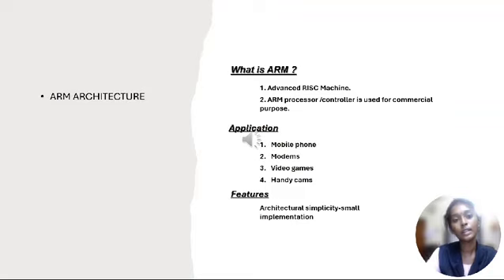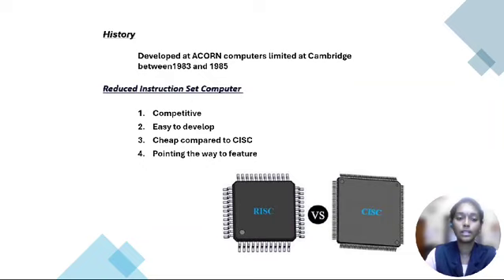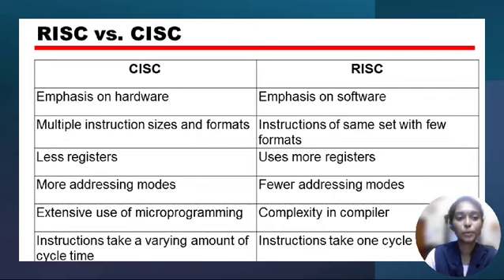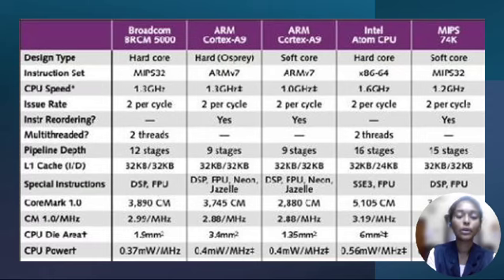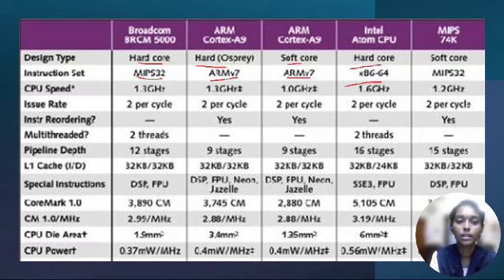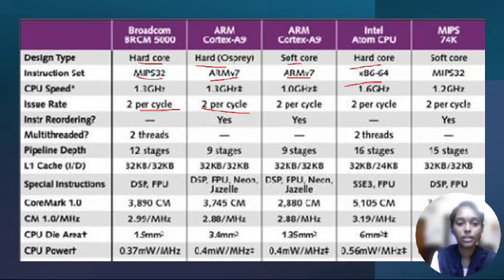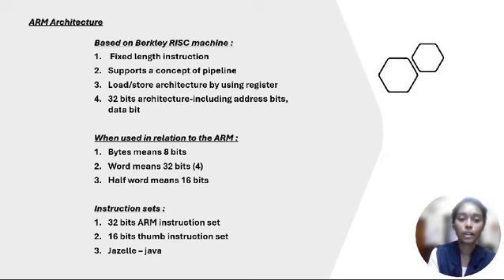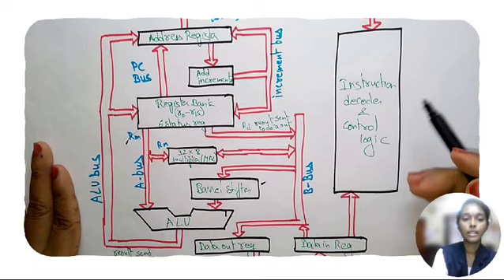ARM Architecture Part 1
Embedded System Design - ARM Architecture